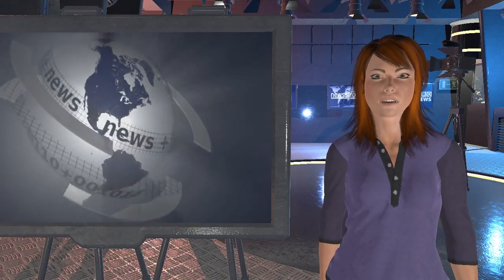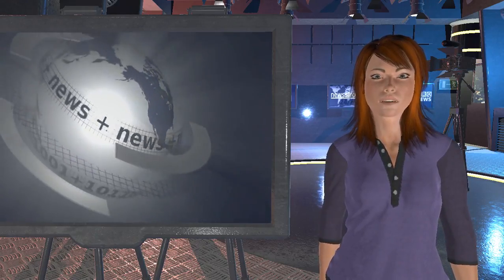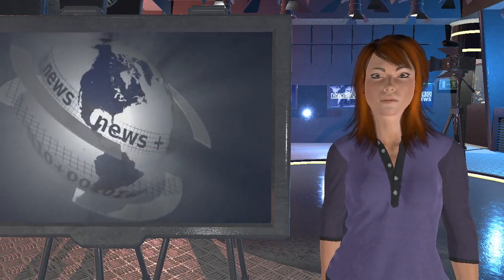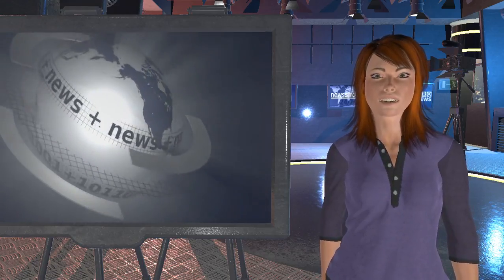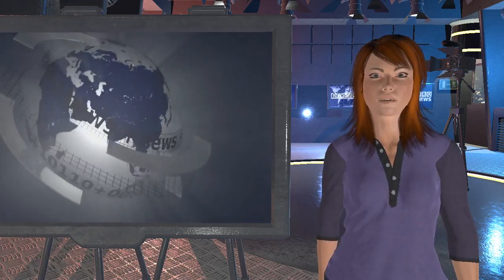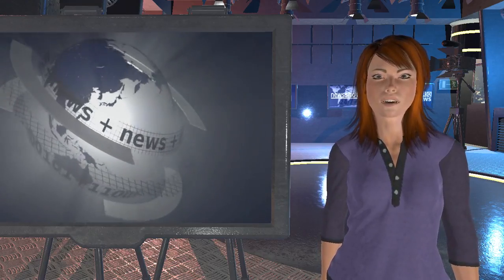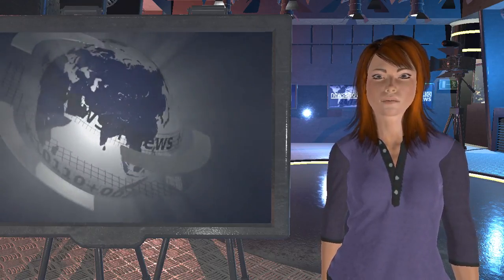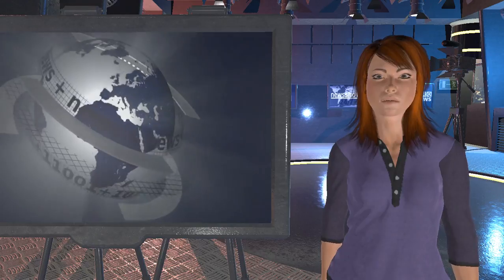Thermal images show North Korea may have more plutonium than first feared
TRANSCRIPT:  The analysis by 38 North, a Washington-based North Korean monitoring project, is based on satellite images of the radiochemical laboratory at the Yongbyon nuclear plant. 38 North said there were also signs of at least short-term activity at North Korea's Experimental Light Water Reactor that could be cause for concern. The radiochemical laboratory images showed there had been at least two reprocessing cycles not previously known aimed at producing "An undetermined amount of plutonium that can further increase North Korea's nuclear weapons stockpile". North Korea manufactures its atomic bombs using uranium and plutonium and has tested five nuclear bombs.